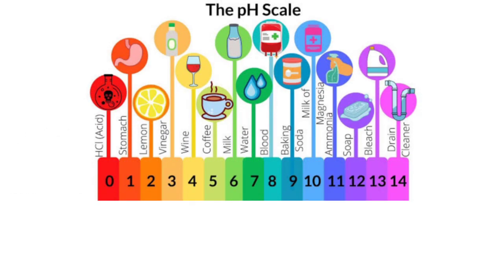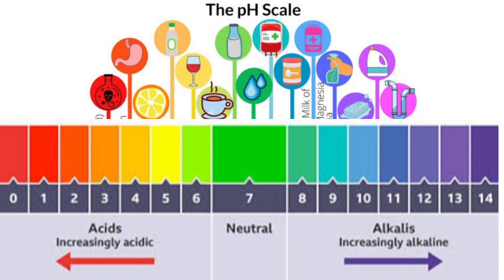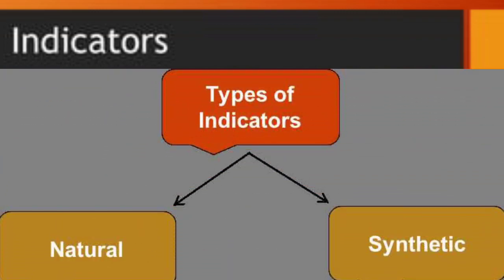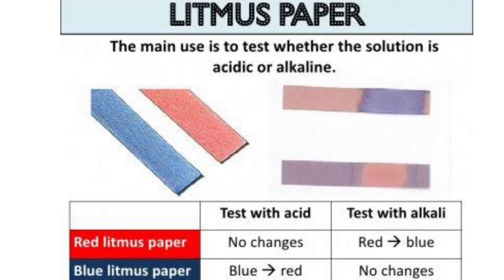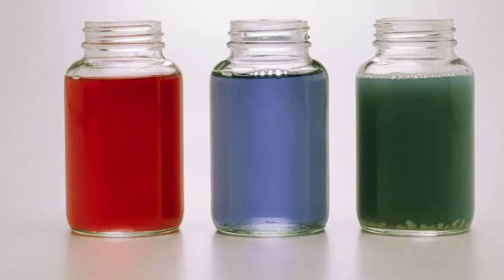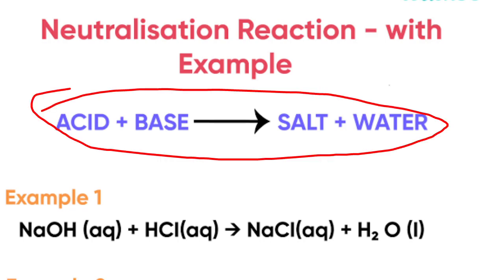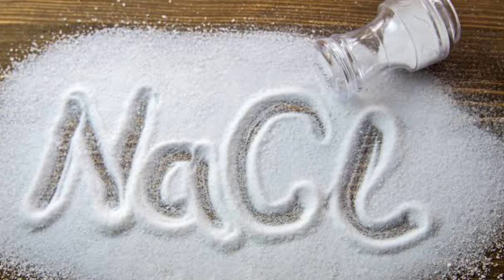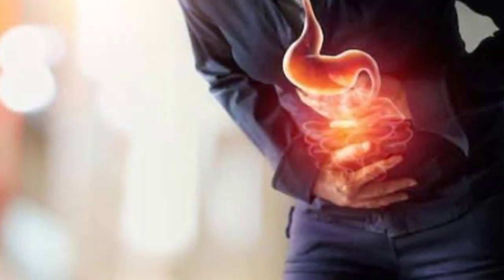Acid Bases and Salts @The Numerical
Neutralization in every day life